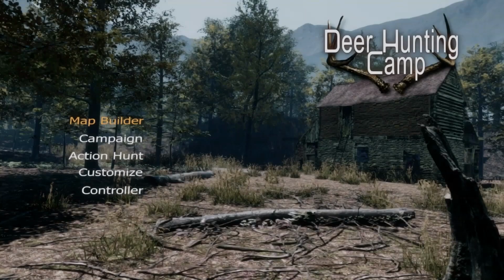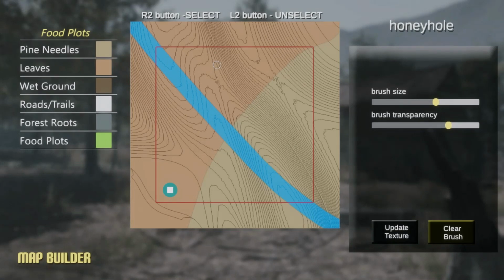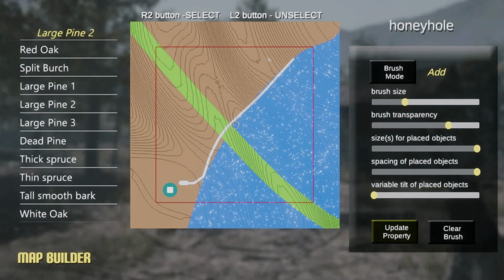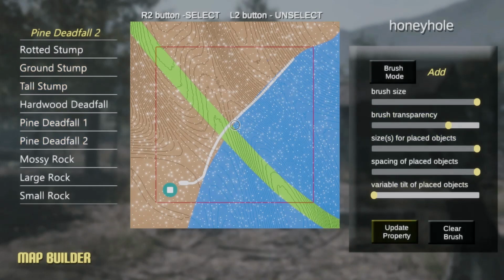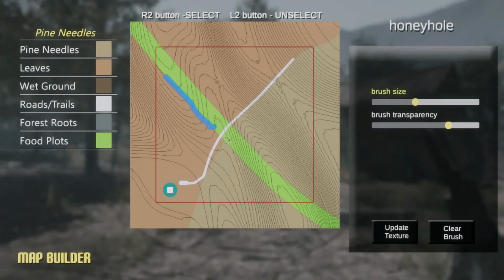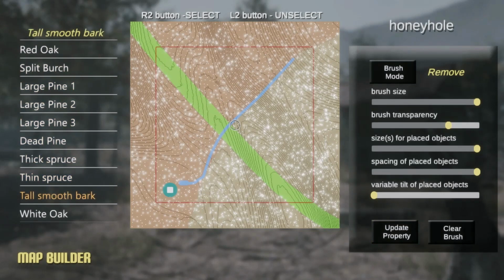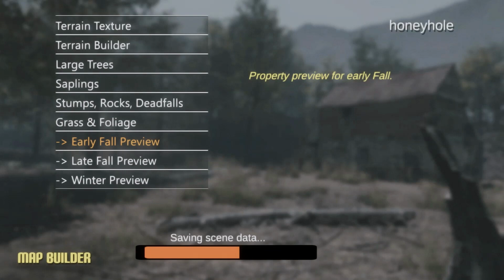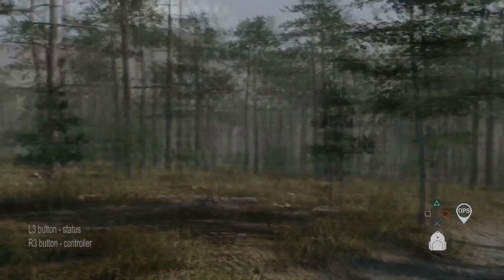Deer Hunting Camp - Map Builder crash course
This is a quick overview of how to use map builder to create deer hunting habitat in Deer Hunting Camp.